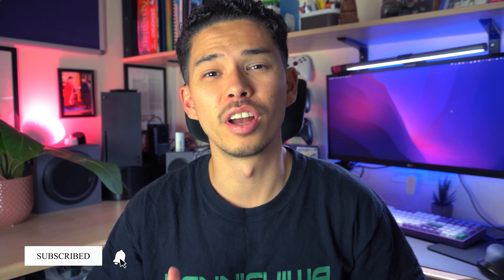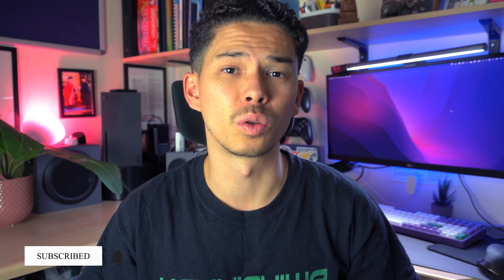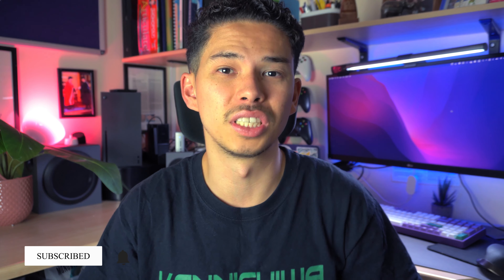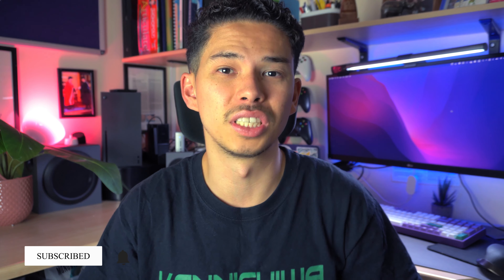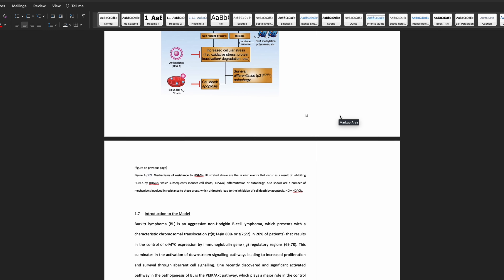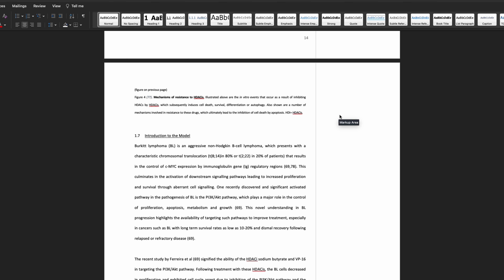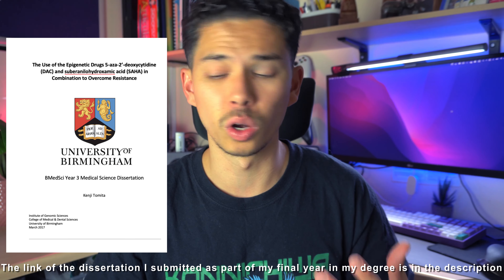How I Got a First Class in EVERY Essay at University (Part 3) | The Best Essay Technique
📞 Need help writing your essay? Book an online consultation with our team of essay-writing experts

🩺 (Free) How to Get into Medical School - From Application to Doctor

Whats up guys! My name is Kenji and I am currently a medical student at King's College London after graduating from the University of Birmingham with a Bachelor's degree in Medical Science (BMedSci).  In this video, I take you through how to write an essay at university or college.